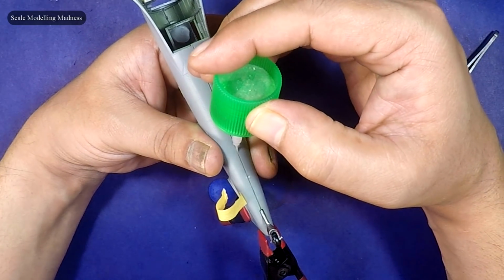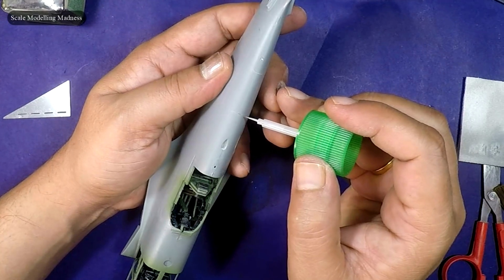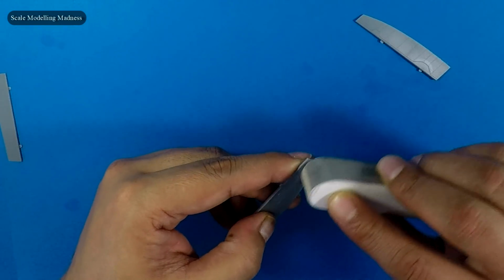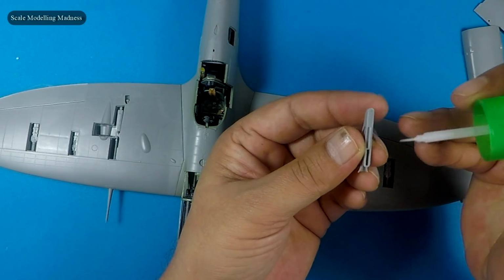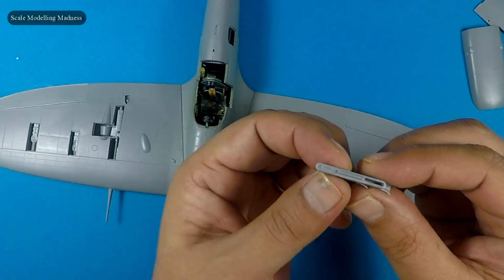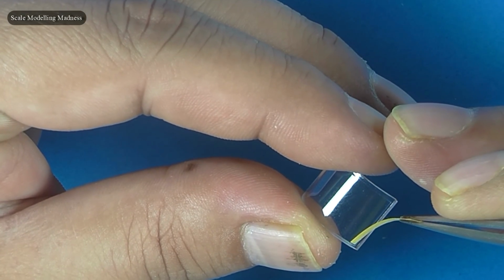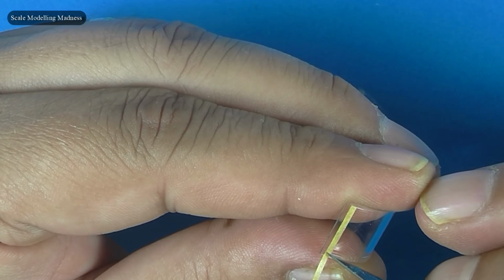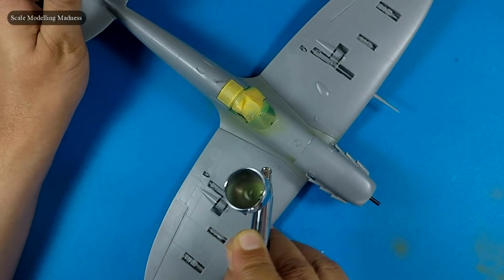Hobby Boss 1/32 Spitfire Mk. Vb (Part 4: Building the Spitfire)